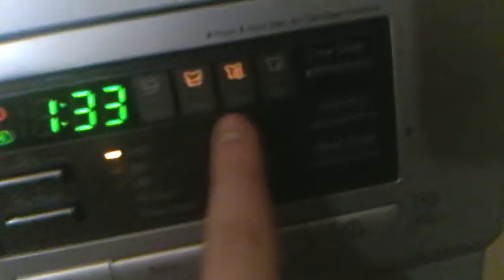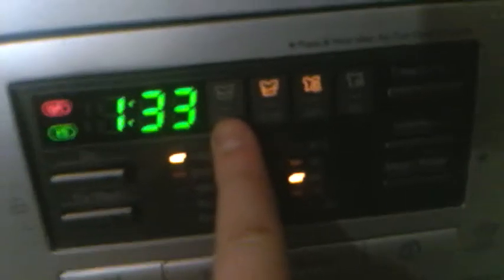LG washing machine: start of cotton cycle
stick around for a announcement at the end of the video. also, I GOT A NEW KEYBOARD YAY KEYBOARDS FTW!